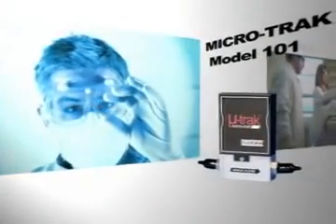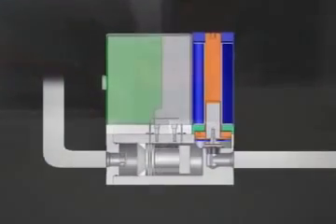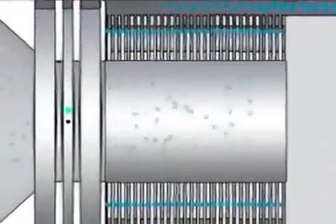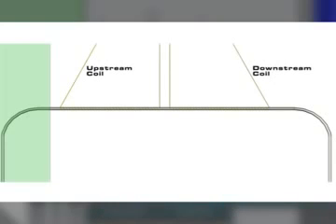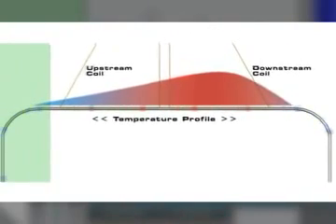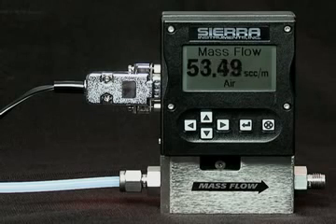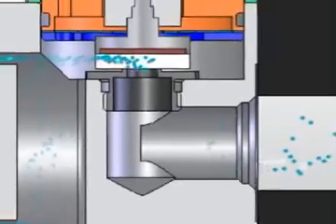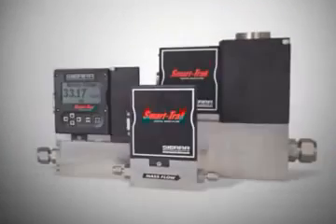Cómo funciona la tecnología de caudalímetro másico térmico?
Video corto de 3 minutos va dentro de los medidores de flujo másico

Conozca los principios de funcionamiento de la  tecnología de caudalímetros másicos térmicos capilares  para la medición y el control de caudales másicos. Siga la molécula de gas a través de la tubería para aprender la física de medir directamente el flujo másico.

Sierra ofrece una amplia gama de  medidores y controladores de flujo másico de gas térmico  para una medición de flujo de gas precisa y repetible. El principio de funcionamiento térmico capilar se basa en la transferencia de calor y la primera ley de la termodinámica. Durante la operación, el gas de proceso ingresa al cuerpo de flujo del instrumento y se divide en dos rutas de flujo. La gran mayoría del flujo de gas pasa a través de la derivación del elemento de flujo laminar (LFE). Una porción muy pequeña del flujo total se desvía a través de un pequeño tubo sensor "capilar" con un DI entre 0,007 y 0,028 pulgadas.

¿Está interesado en aprender más sobre la tecnología de flujo másico? Consulte nuestros otros recursos de medidores de flujo digitales ingresando al link a continuación